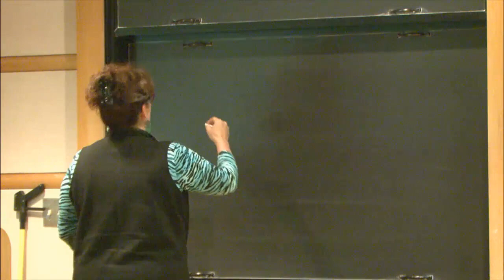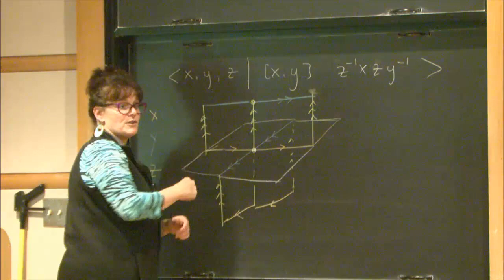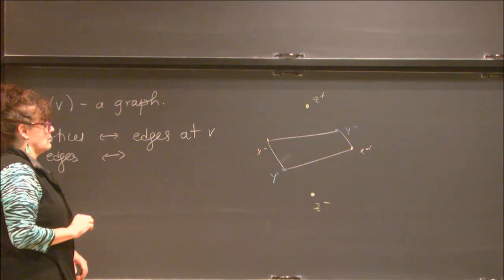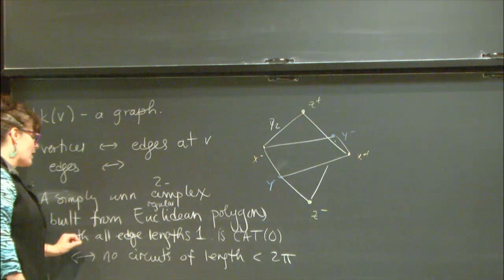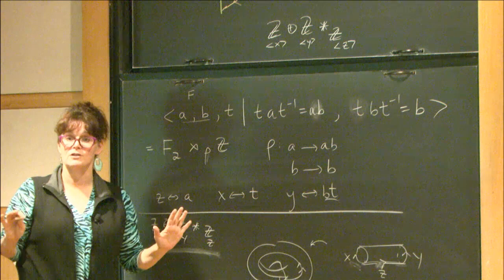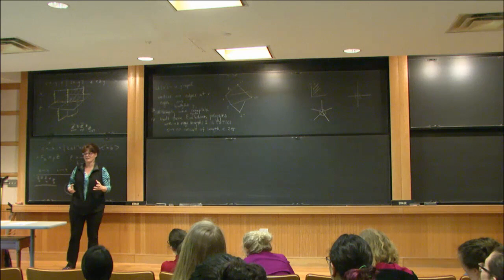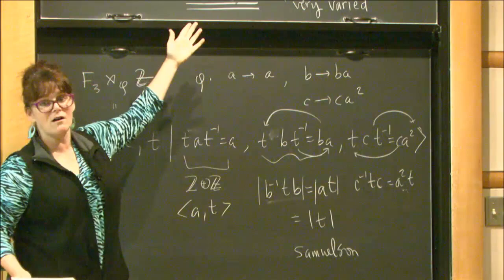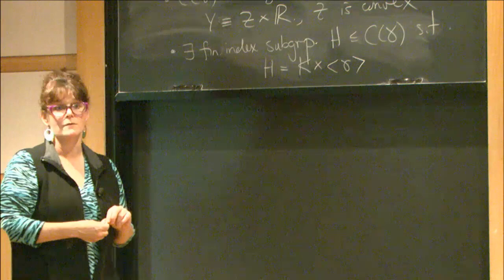Examples of non-positively curved groups IV - Ruane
Women and Mathematics

Title: Examples of non-positively curved
groups
Speaker: Kim Ruane
Date: May 26, 2017